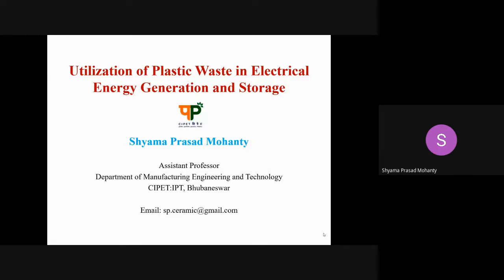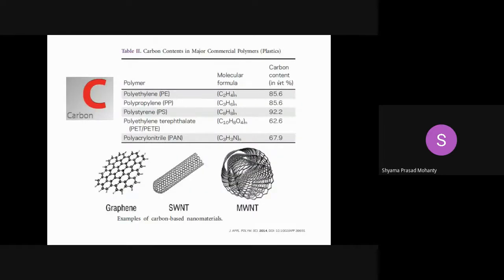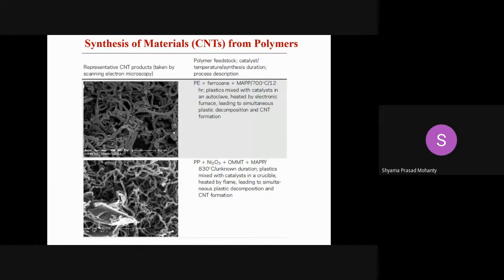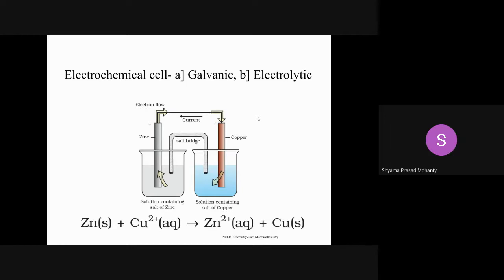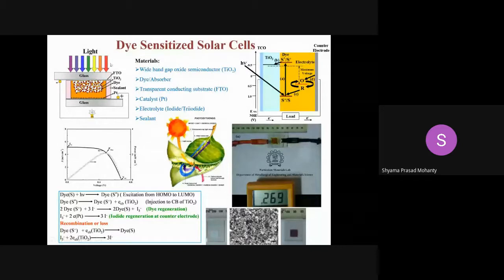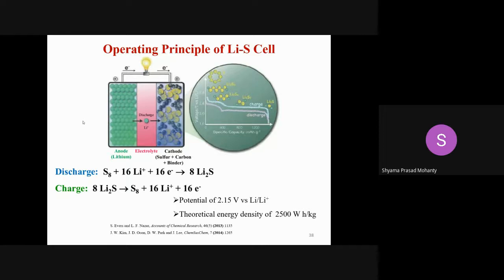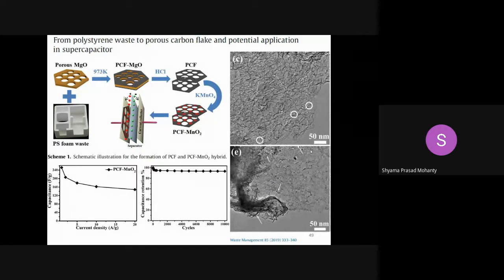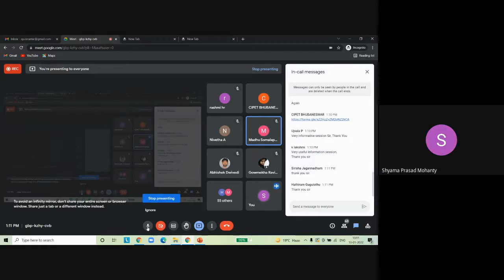ATAL FDP on Recyling of Plastics for Sustainable Growth By CIPET:IPT Bhubaneswar-Day 4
Utilization of Plastic Waste in Electrical Energy Generation and Storage by Dr. S. P Mohanty